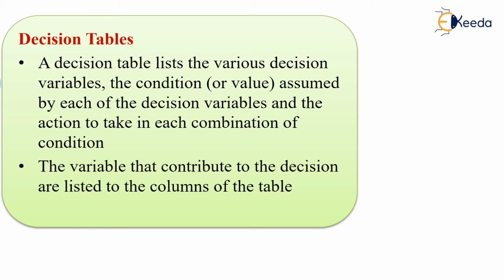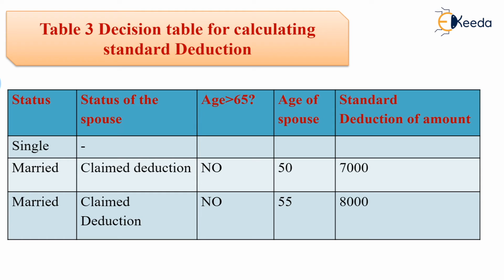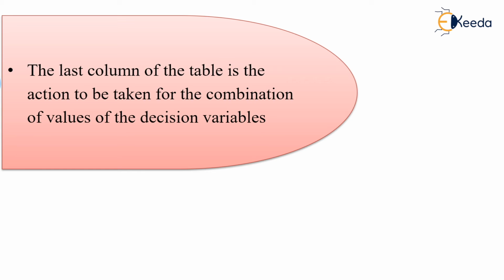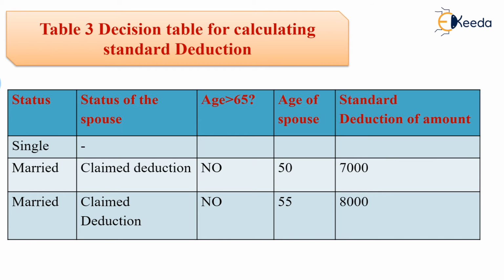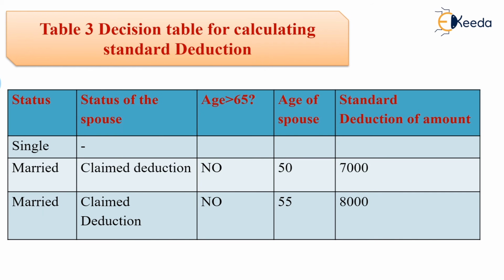Decision table - Testing Techniques - Software Testing and Quality Assurance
Video Name -  Decision table

Chapter - Testing Techniques

Happy Learning